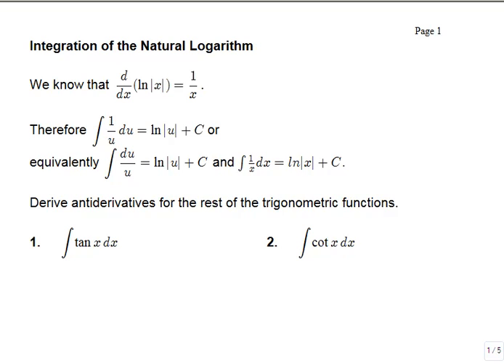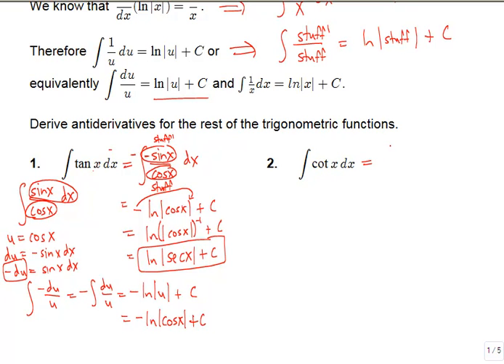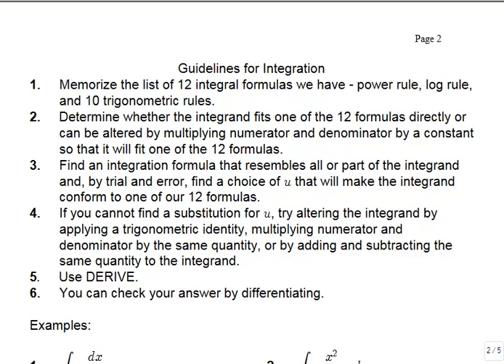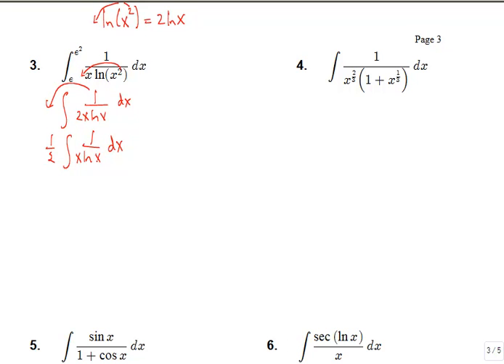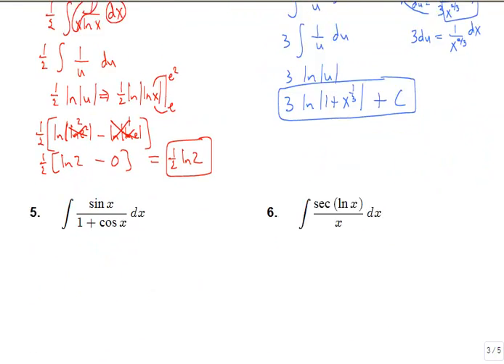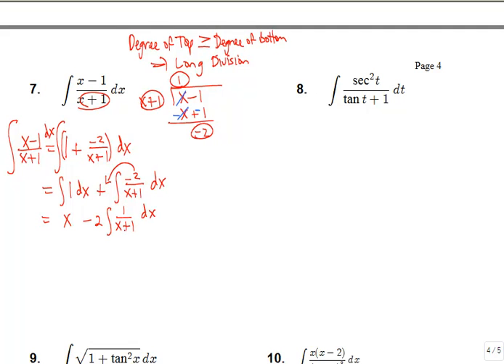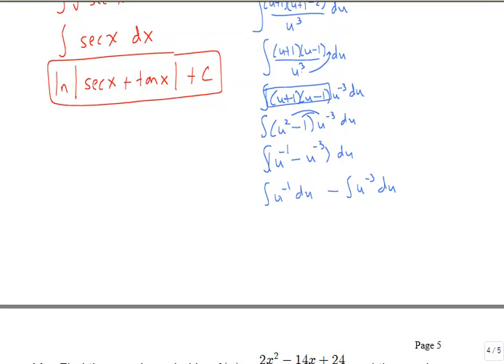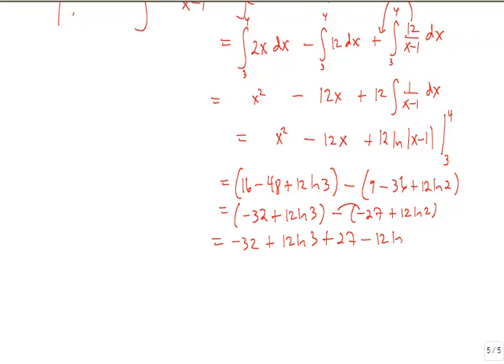Integration of the Natural Logarithm 1133 - flash.mp4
Integration of the Natural Logarithm Video Lecture